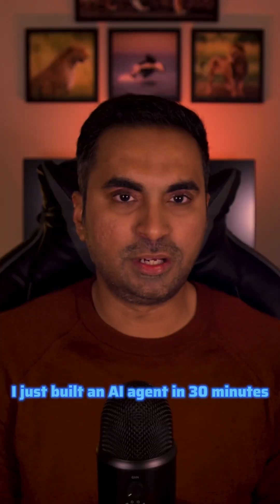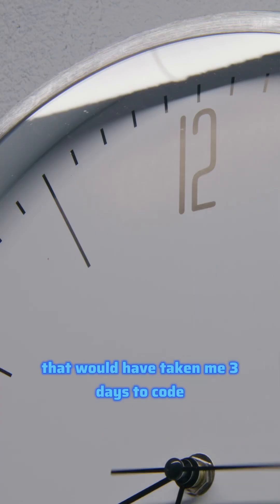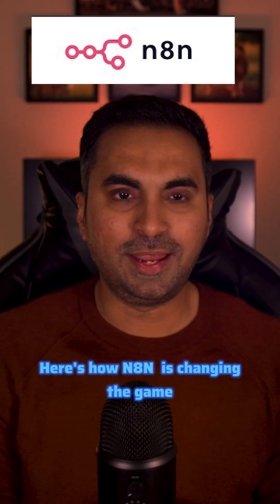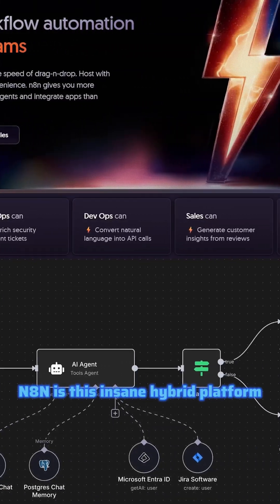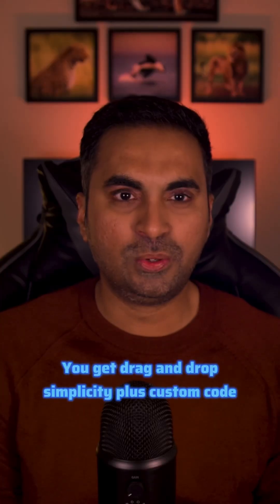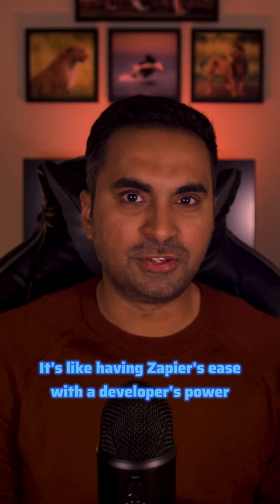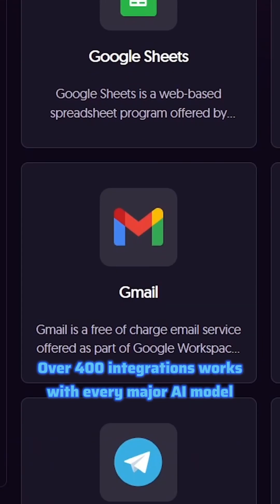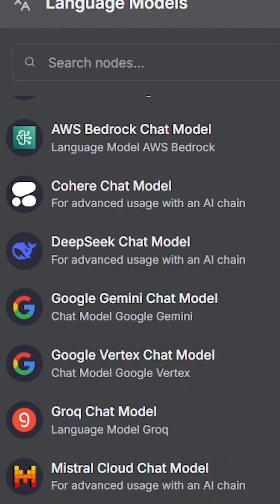The Ultimate AI Agent Builder? n8n vs OpenAI vs Zapier Explained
In this video, I explain what is n8n and why it could be the best Agent Development Platform in recent times